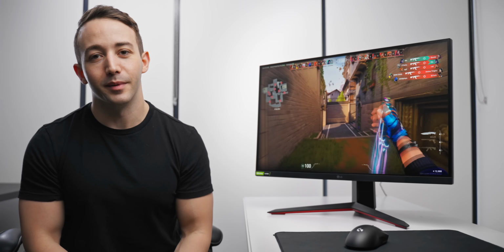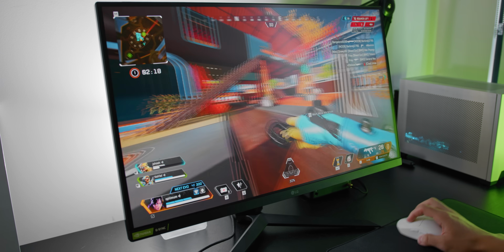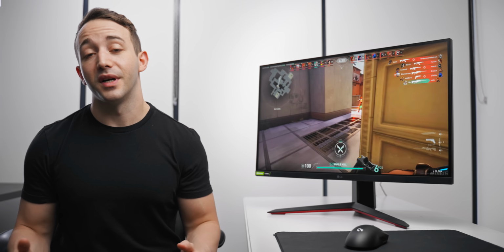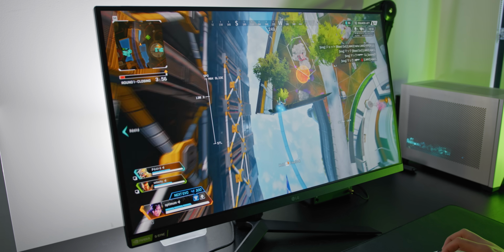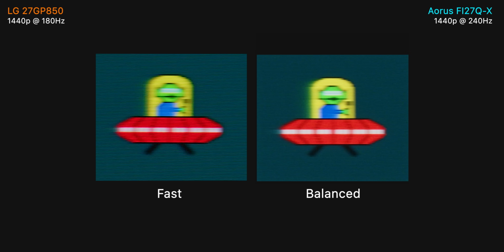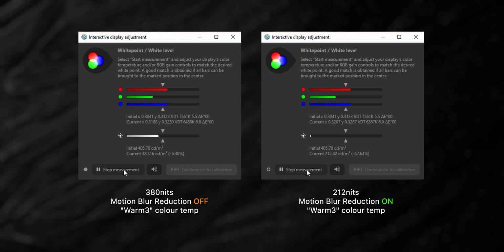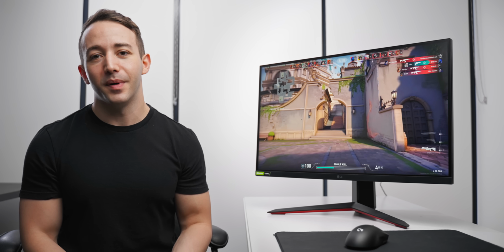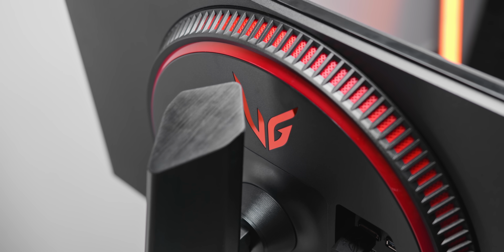New 1440p Gaming Monitor Champ - LG 27GP850 Review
LG 27GP850
Aorus FI27Q-X
BenQ XL2546K
Alienware AW2721D

My new favourite mainstream 1440p gaming monitor. This is really hard to beat!